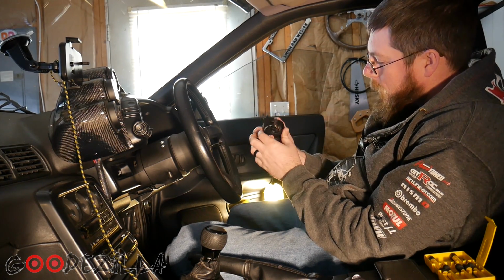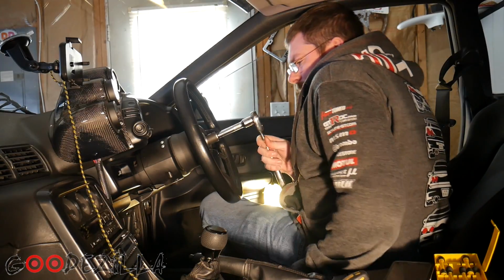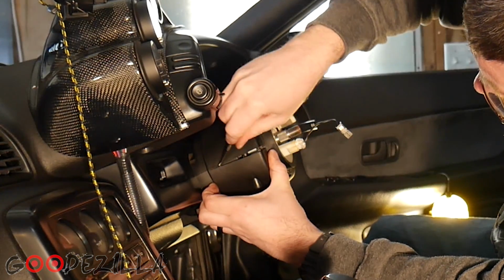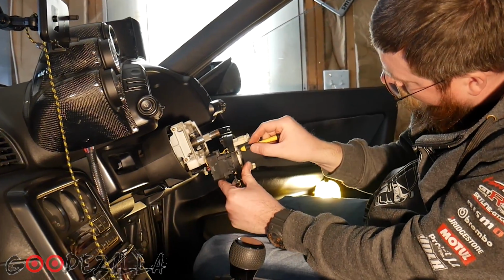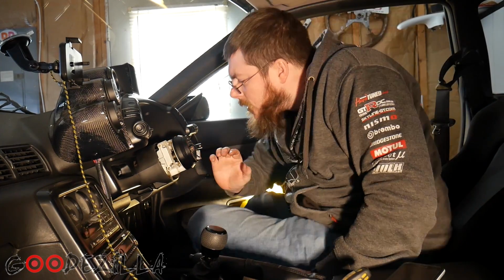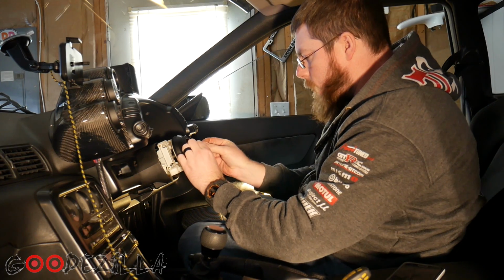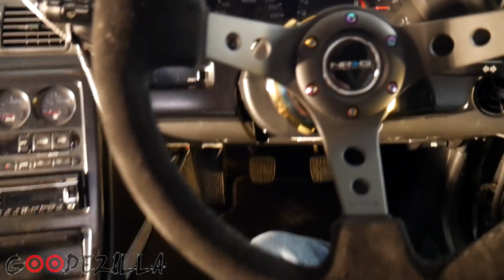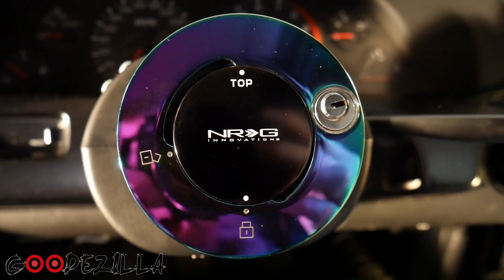NRG Quick Release Steering Wheel Install | R32 Skyline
Hey guys, I installed my NRG steering wheel and quick release in my R32 Skyline GTR. Not really a how-to video, just the way I did it! Links for the items below:

NRG Steering Wheel
NRG Quick Release
NRG Short Hub
NRG Quick Lock